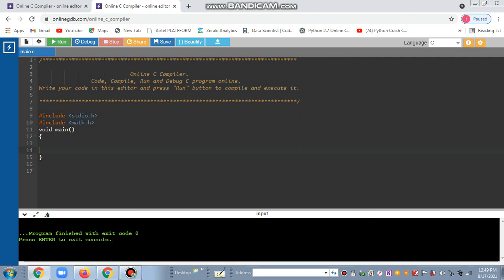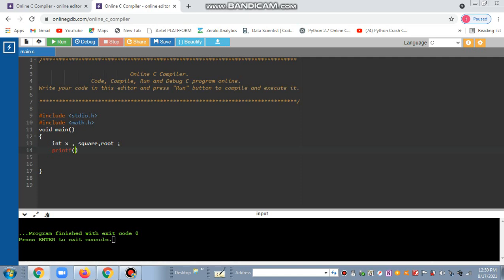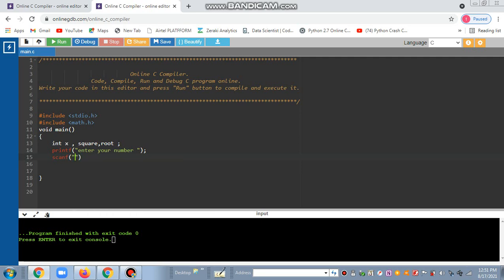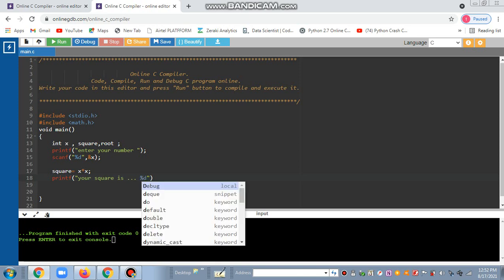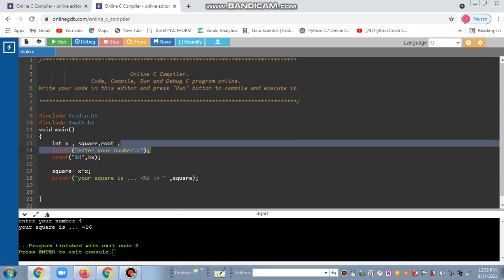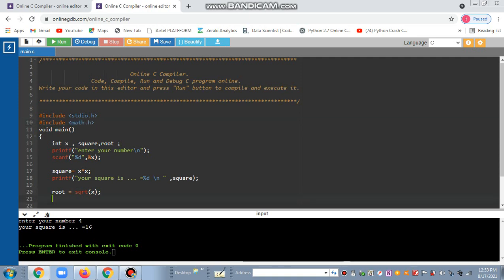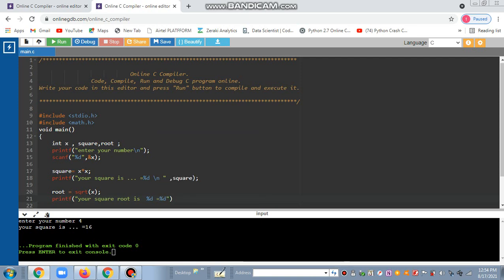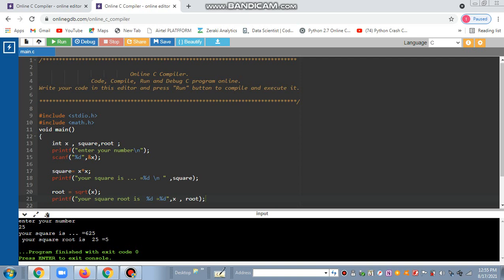C programming language , how to find the square and the square root using C programming language